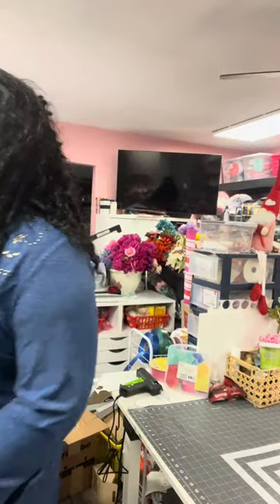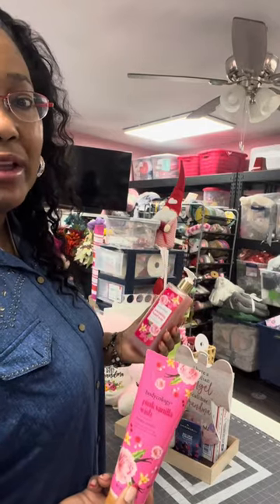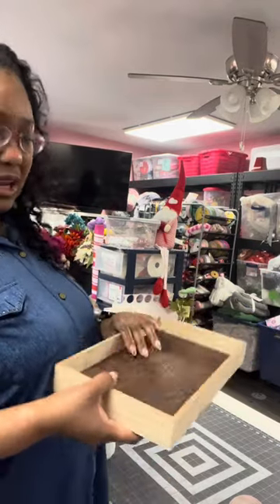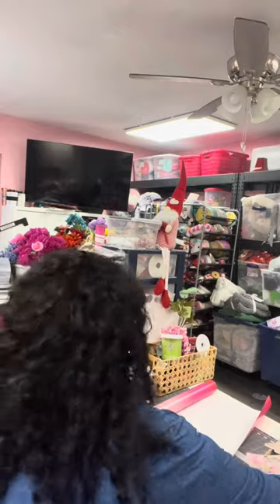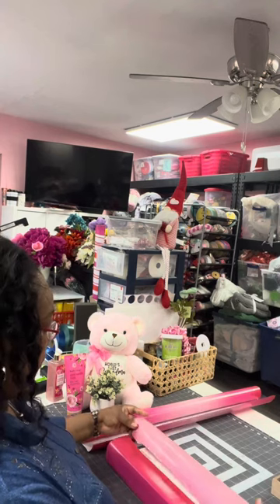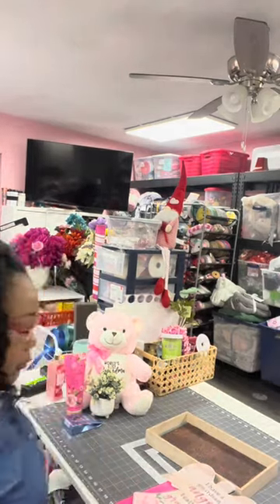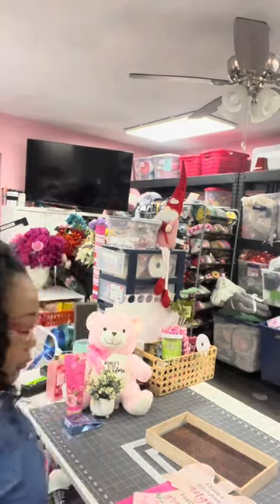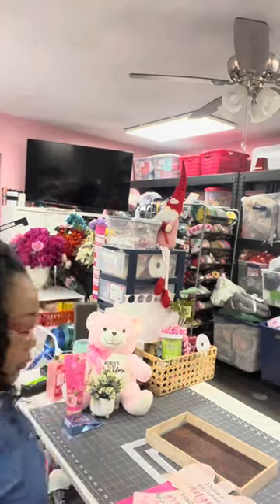Three Easy Gift Baskets Designs for Mother's Day#gifts#viral#mothersday#2024